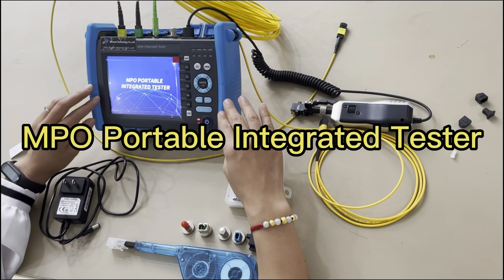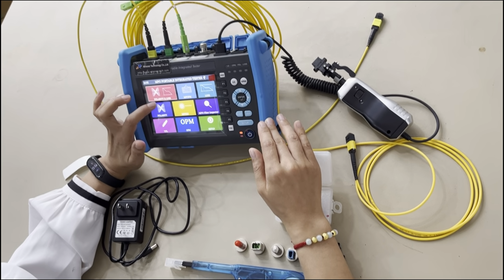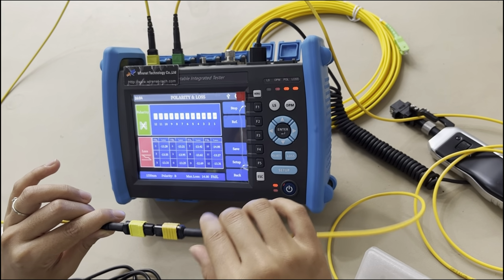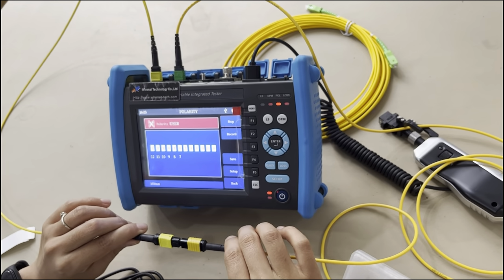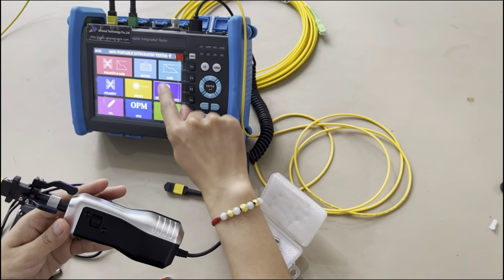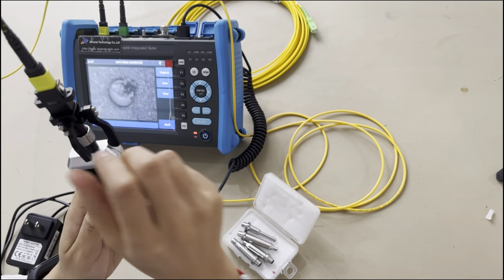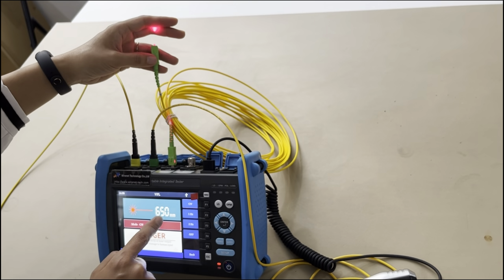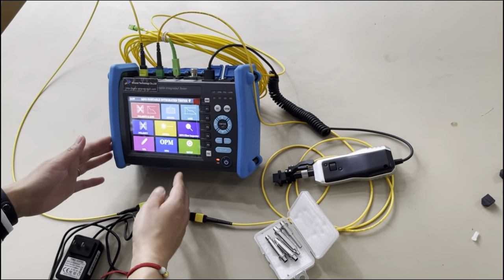MPO Portable Integrated Tester Power meter vfl fiber tester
In this channel you will find fiber optic telecommucation products like fiber optic cable, jumpers, fiber optic assemblies , fiber optic project devices in telecommunication, LAN, CCTV, CATV etc. as well as training information, guide